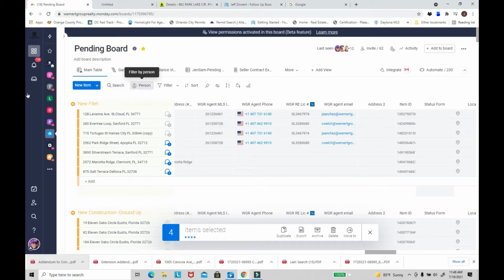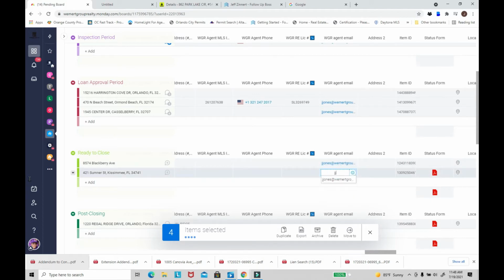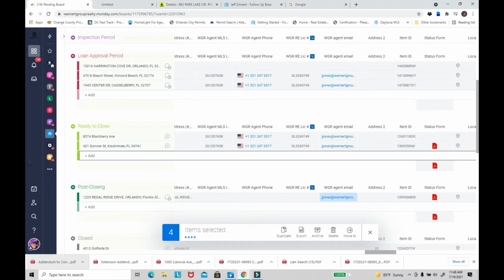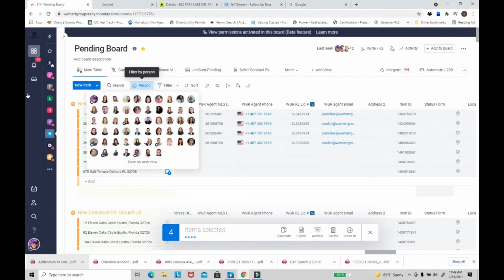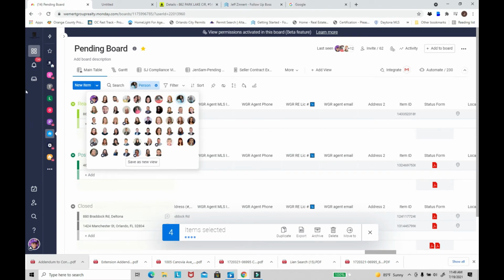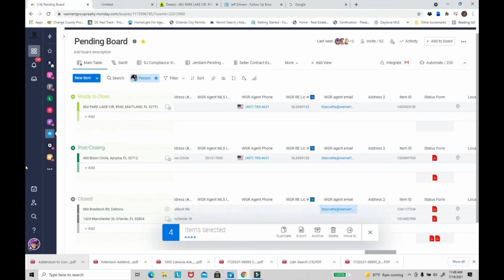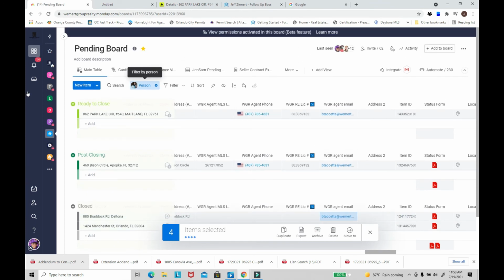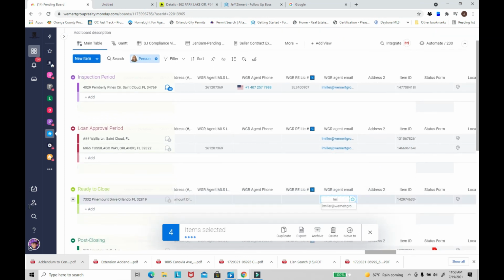Agent Info For Templates